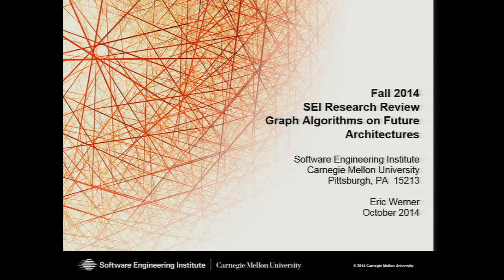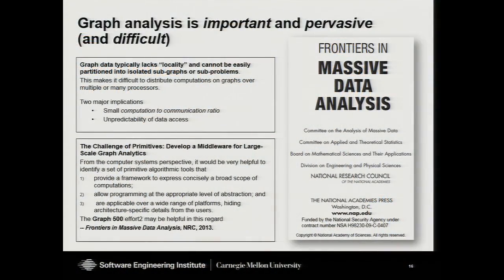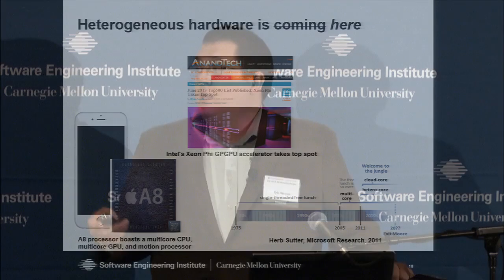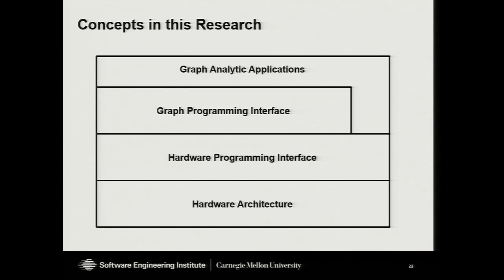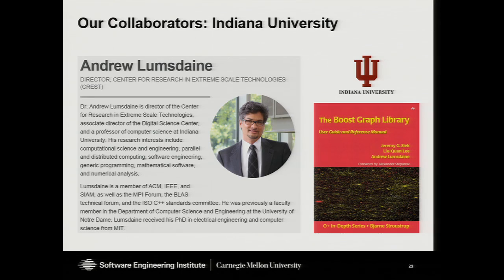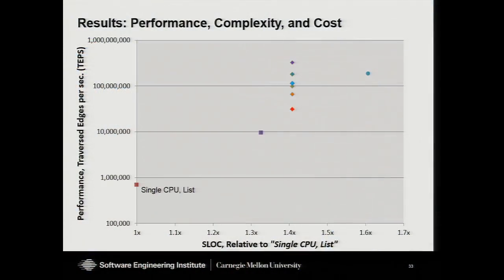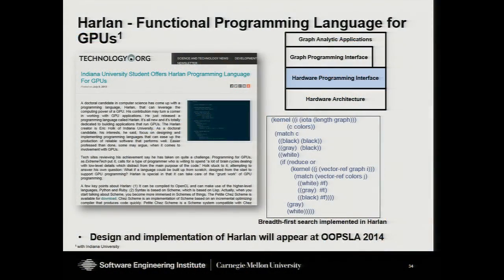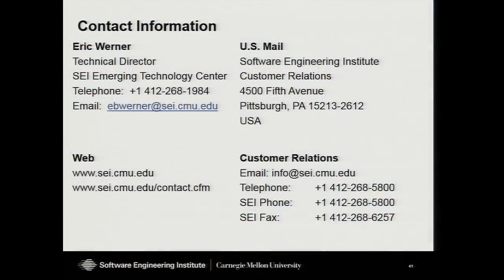Graph Algorithms on Future Architectures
There are many U.S. Department of Defense (DoD) and intelligence community (IC) applications that utilize graph algorithms at the core including ISR1, knowledge representation, and route planning. Advances in graph algorithm implementations will have positive impact on the efficiency and cost of these systems.